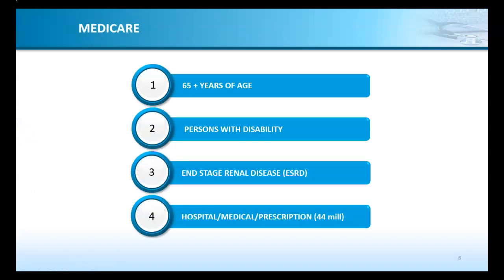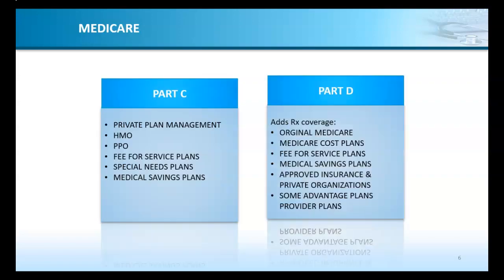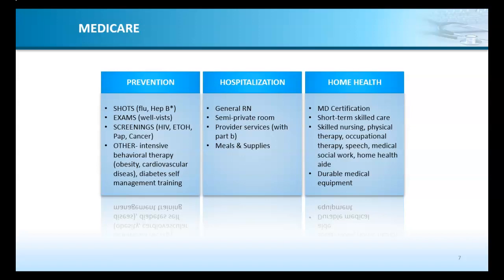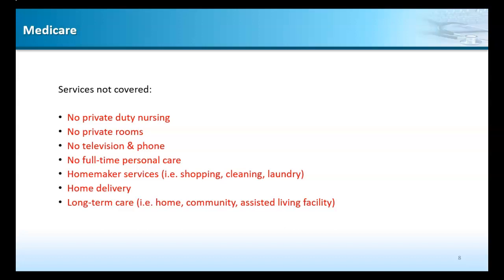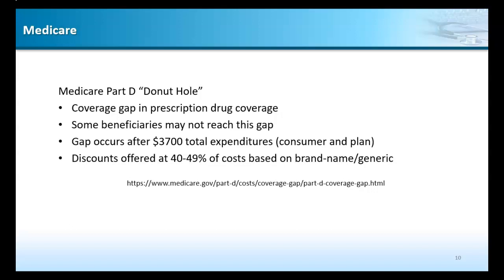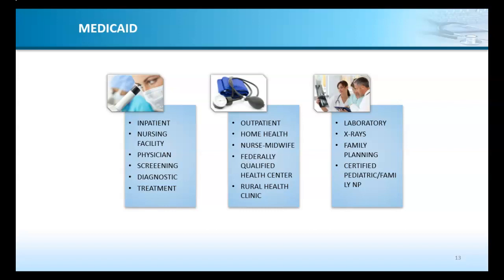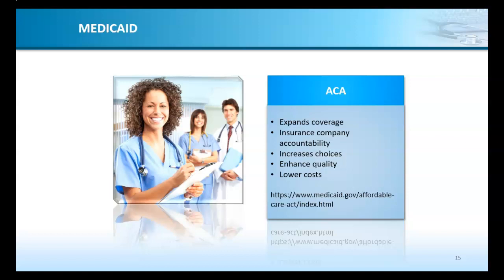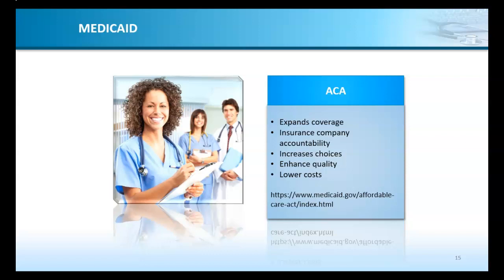Recording #73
Federal Health Payors